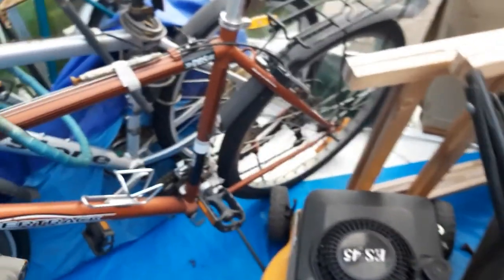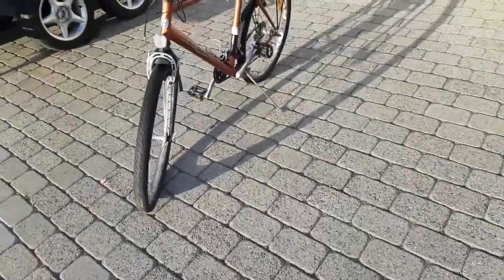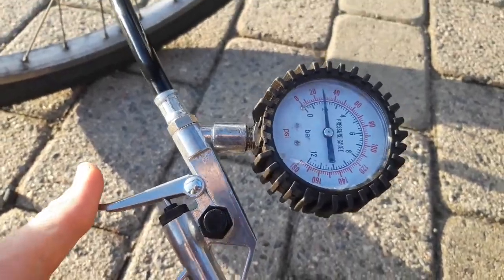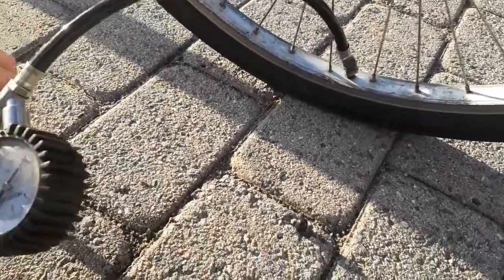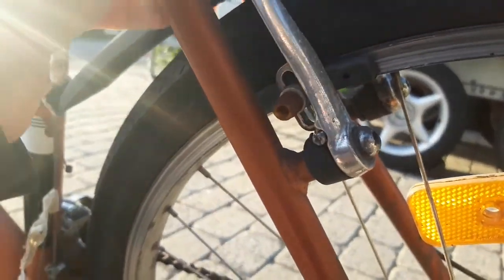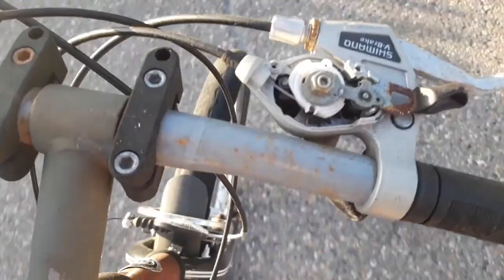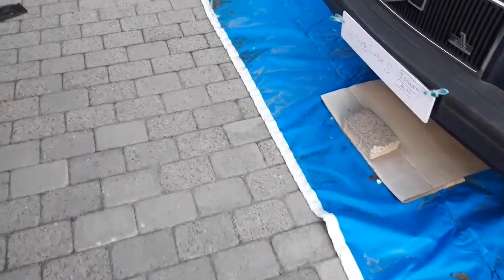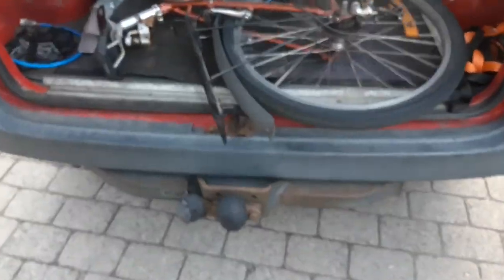Bike to the rescue - forgot my key in the ignition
I think most people have some similar experience. It's luckily for me been a while, about six or seven years if I must guess.

Never the less. I had to walk home frome the groceries store, find my bike, air up the tires and ... you get the picture.

The main purpose of this video is still to learn video editing.